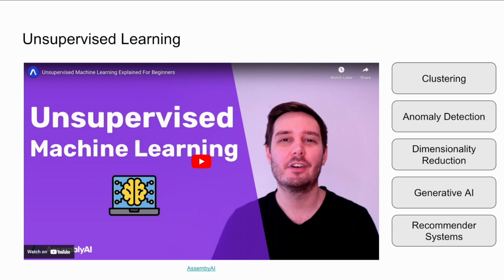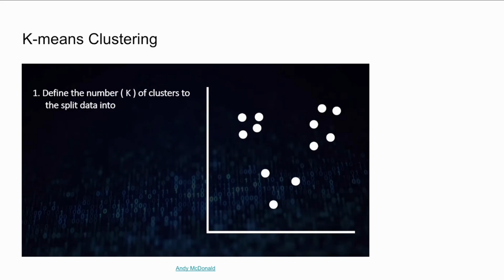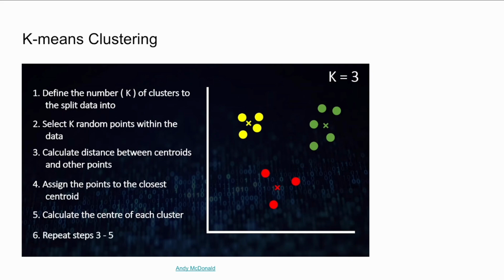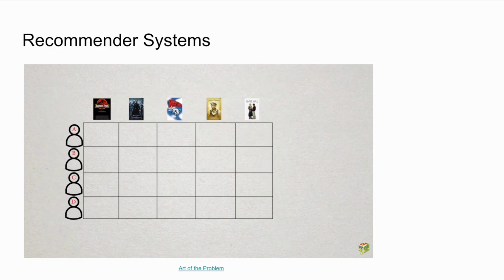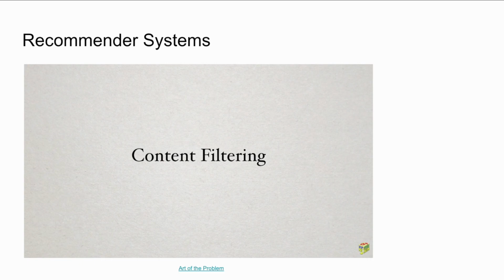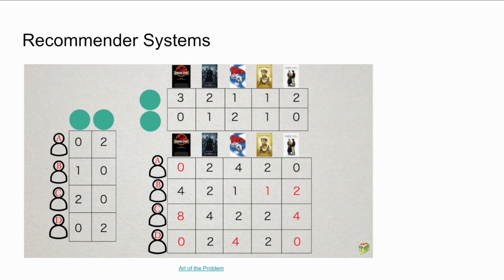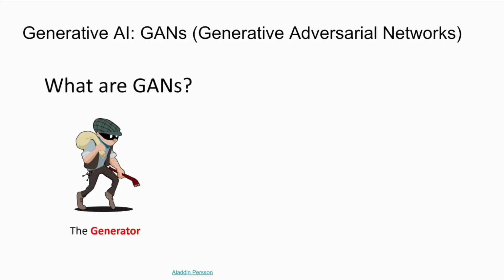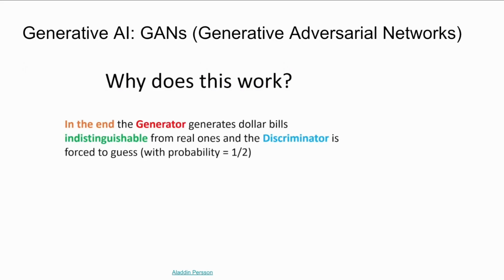Machine Learning 101 - 11 Beyond Supervised Learning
*This lesson does not have a hands-on exercise, but you can still access the slides for this lesson in the repo.